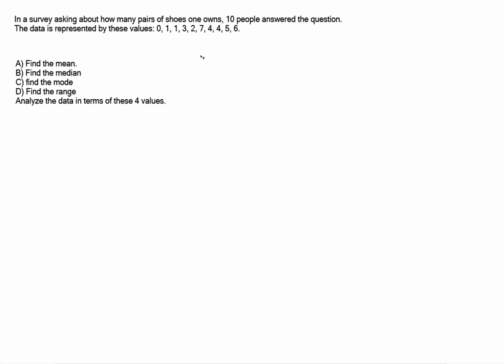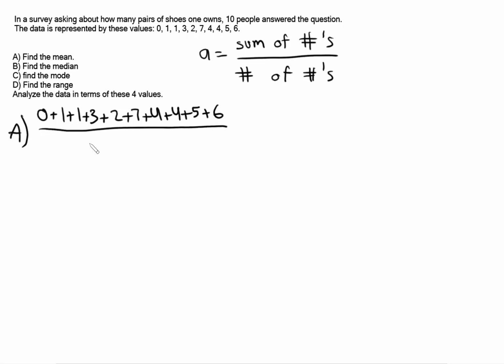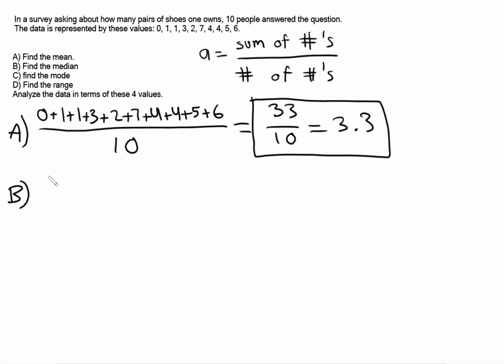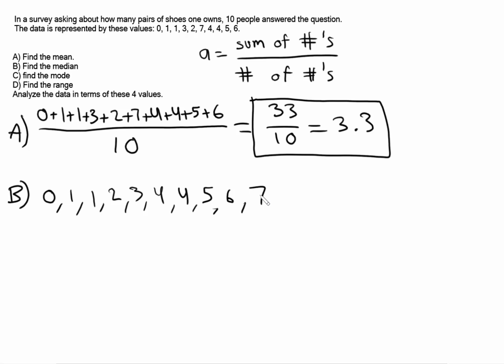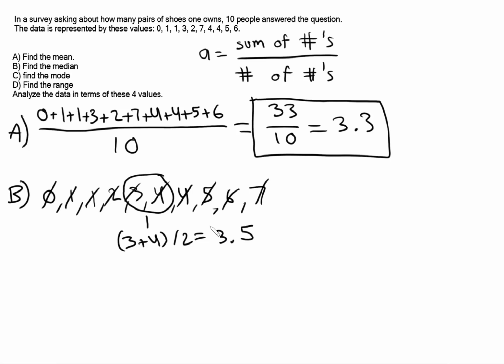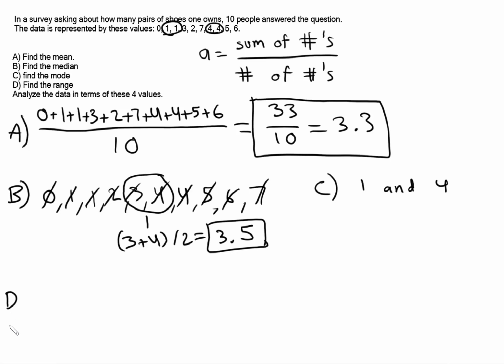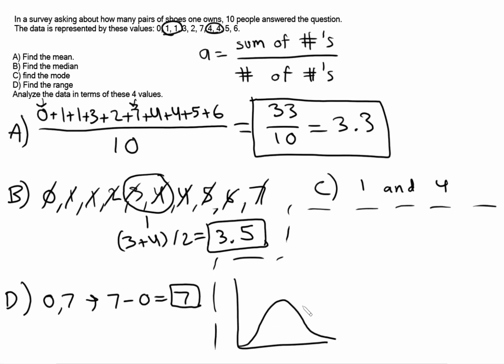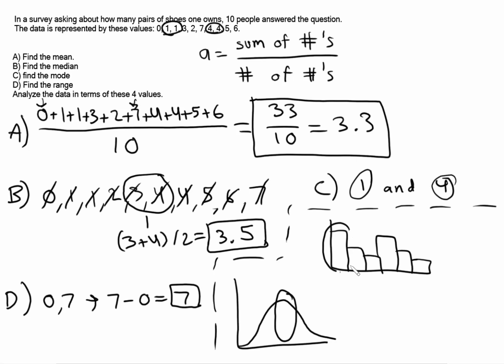AP Statistics- Basic Measures of Center